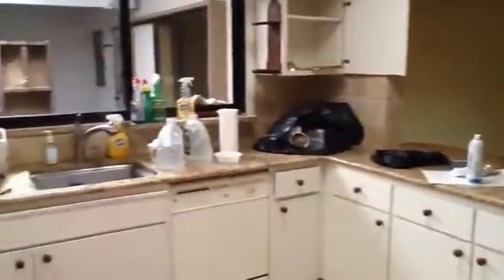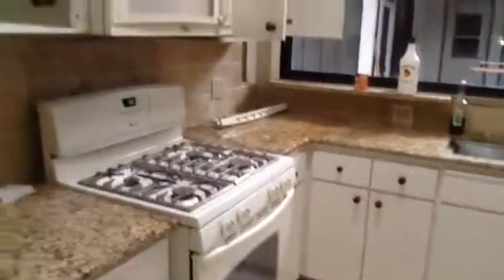15799 88th trl n inside